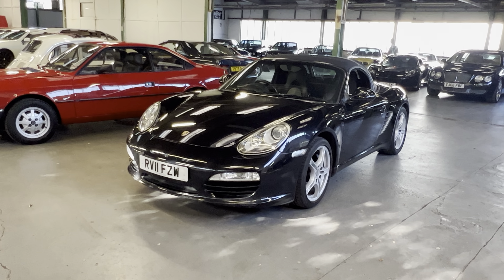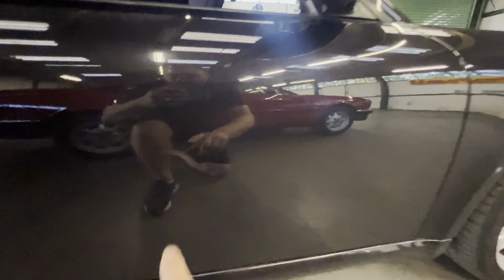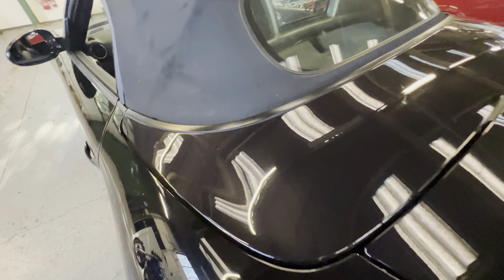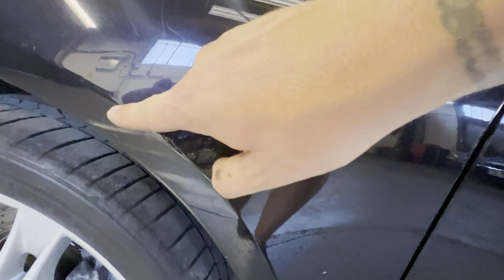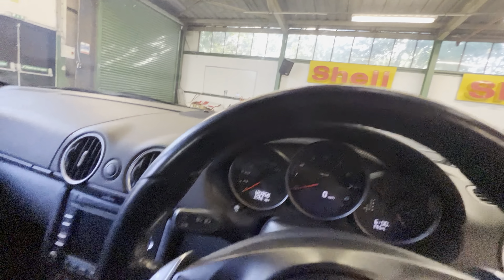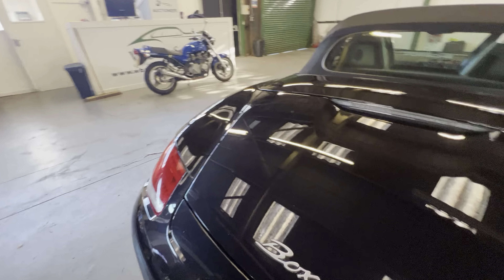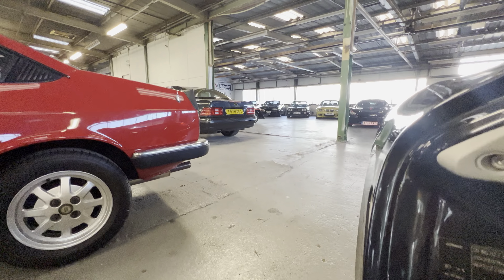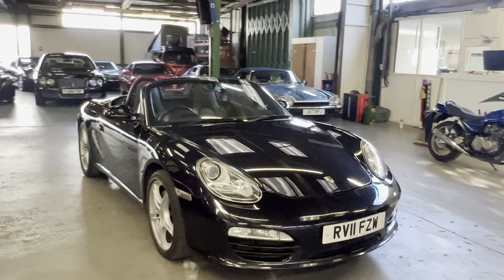Porsche Boxster S 987